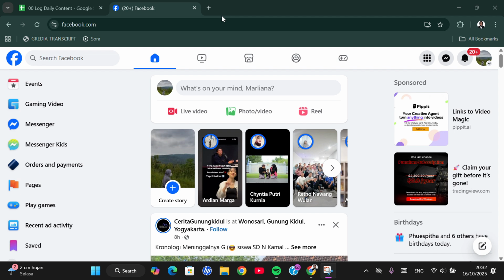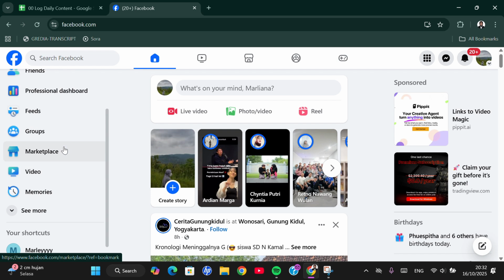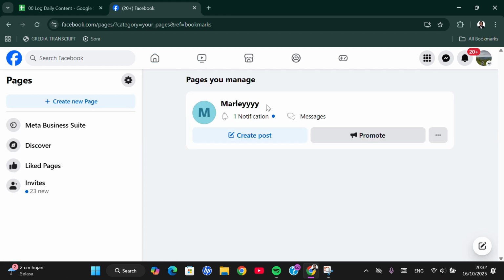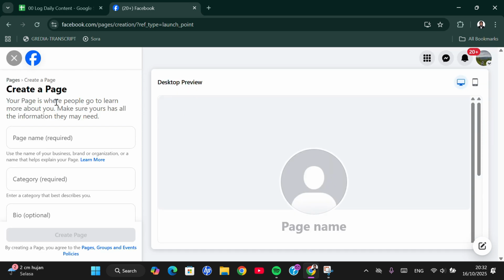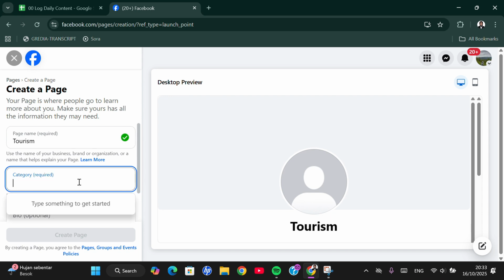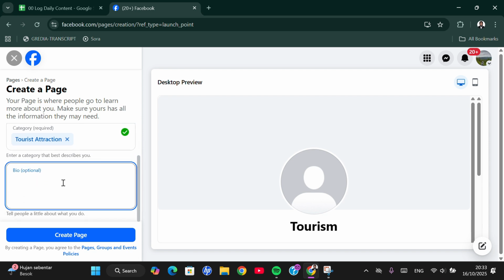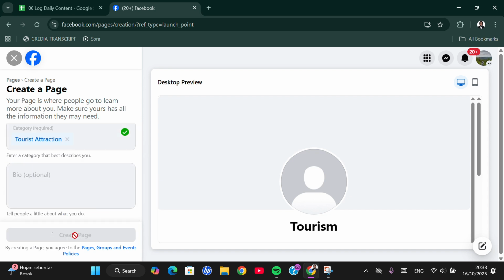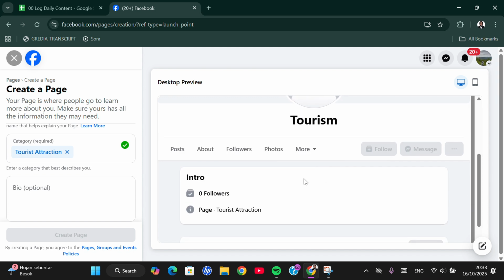Create Facebook Page Fast - Step-by-Step Tutorial for Beginners (Full Guide 2025)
Learn how to create a Facebook page easily from your phone or computer in this quick tutorial! 🚀 Perfect for beginners who want to start a business, community, or fan page today.
💻 Step-by-step Facebook page creation guide
📱 Works on mobile and desktop
🧠 Customize your page and start posting instantly